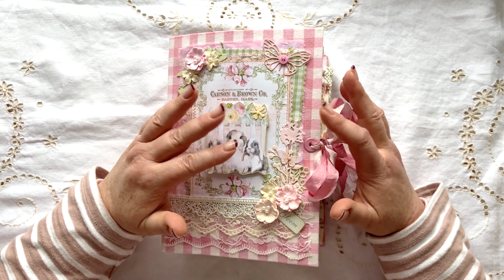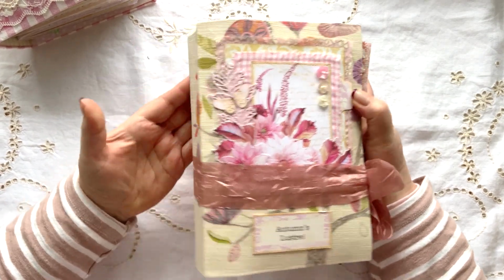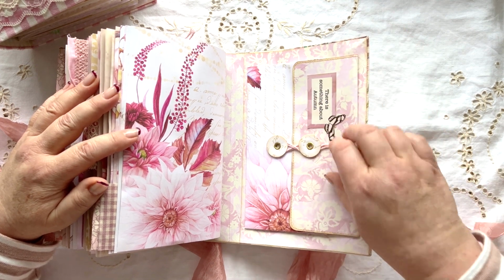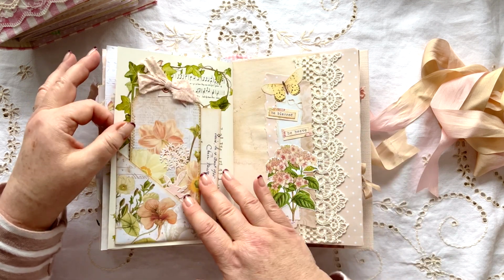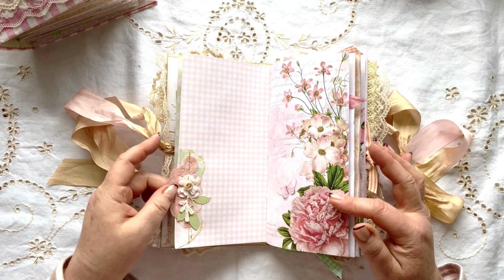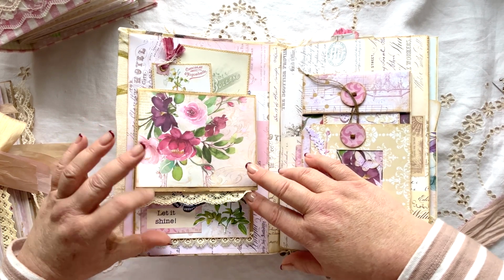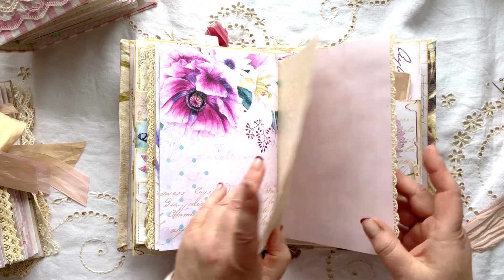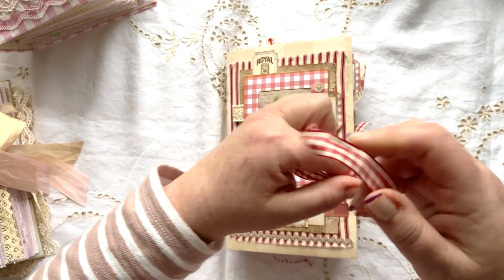My Journals for Sale!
Hello and welcome, my friends.   Thank you so much for popping by to spend some time here with me.  I do so appreciate that.

I have 6 journals to share with you today, which I will be putting into my Website shop, Angela Kerr Designs, for sale on Friday, 09th December 2022 at 0:01 am GMT

Melbourne:  11:01 am
New York:  7:01 pm
Cape Town:  2:01 am
Auckland:  1:01 pm
Minneapolis:  6:01 pm
Indianapolis:  7 pm
New Orleans:  6:01 pm
Calgary:  5:01 pm
Vancouver:  4:01 pm
Los Angeles:  4:01 pm
Paris:  1:01 am
Wellington:  1:01 pm
Adelaide:  10:31 am

If anything, come and reminisce with me, as we take a look at some of the lovely projects we have been creating together in these journal .  I hope you will love them as much as I did creating  them.  They would make awesome gifts for friends or family.

Here is the the link to my Website shop:  You can find all my NEW kits in the NEW This Month tab at
I do have a sale running there at the moment.

Please find the detailed flip-through videos for each of the journals I shared with you today.  The Playlist link to make each of these projects with following directly below the flip=through link:

NEW Kits can be found in my store in the NEW THIS MONTH folder. I have created a PDF and JPEG format, which is included in both digital listings, as well as an A4 size (8.25" x 11.75") and
US Letter (8.5 x 11) size.

US Mini Autumn Whispers Digital Journal Kit

A4 Mini Autumn Whispers Digital Journal Kit

US Mini Christmas Memories Digital Journal Kit

A4 Mini Christmas Memories Digital Journal Kit

PRINTED Mini Autumn Whispers Journal Kits - 2 sets

PRINTED Mini Christmas Memories Journal Kit - 2 sets

PRINTED 1 set Mini Autumn Journal Kit & 1 set Mini Christmas Journal Kit